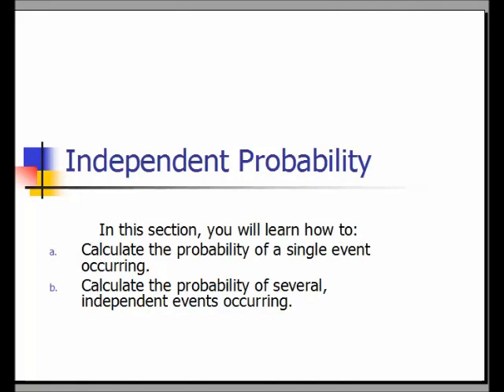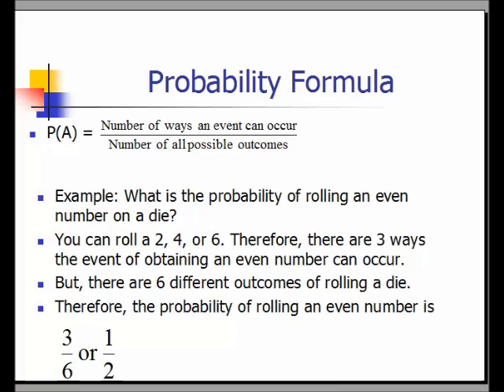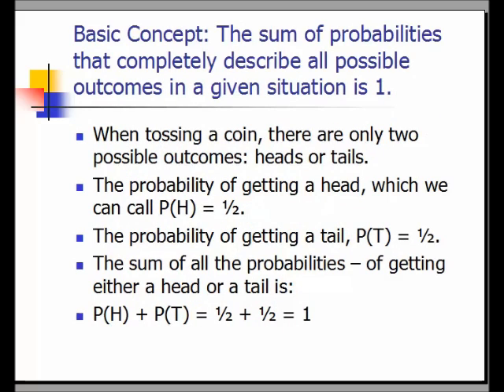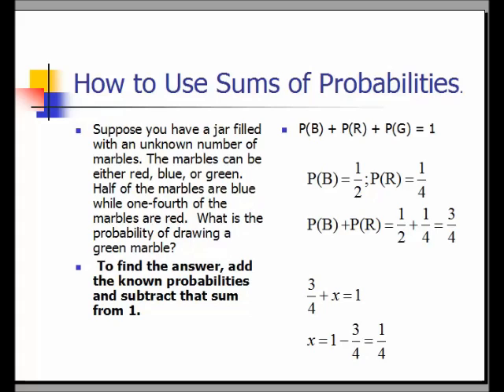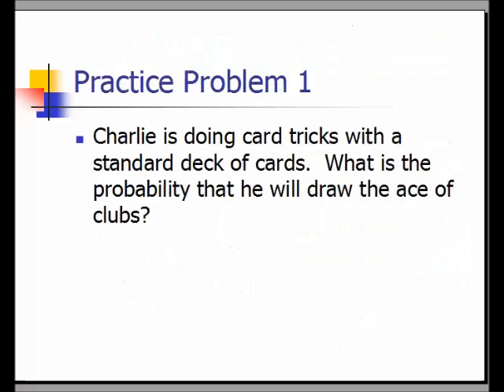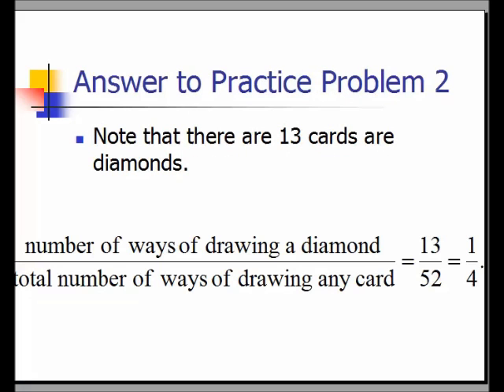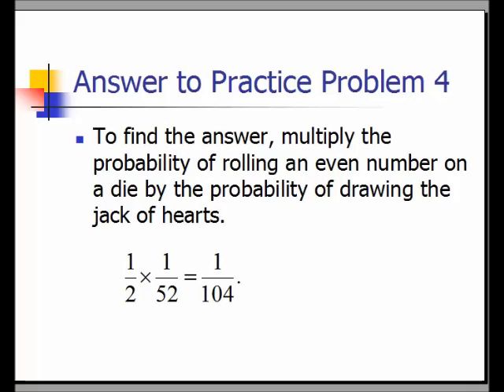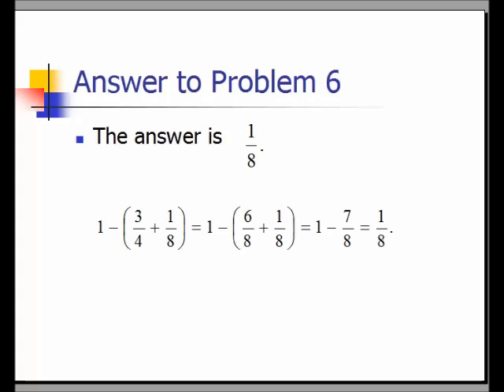Free SAT Math Lessons:Independent Probability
Every SAT test contains material on probability. This lesson covers how to compute probabilities when the events are independent of each other--in other words, what happens in one situation does not influence what happens in another.